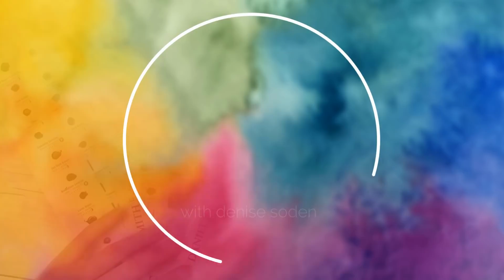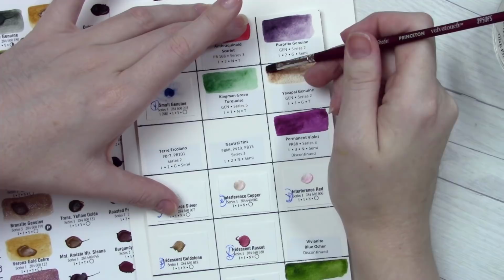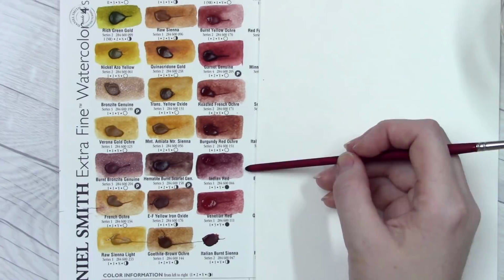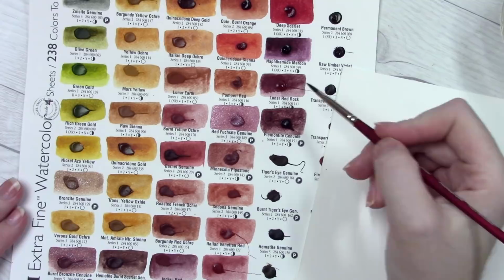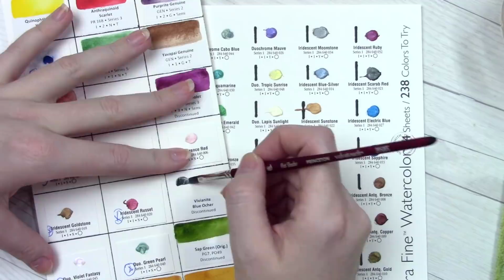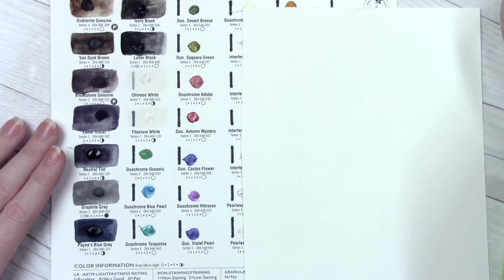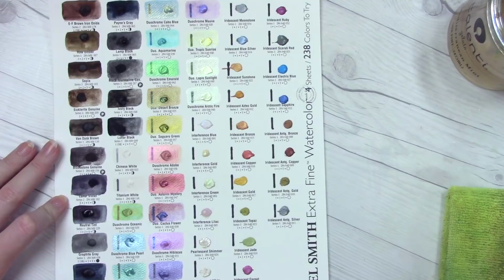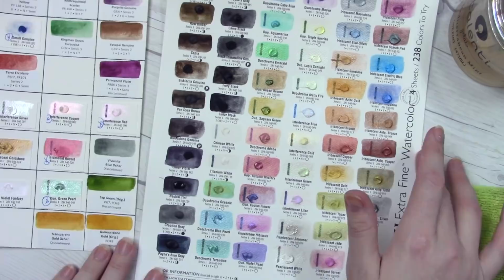Swatch With Me: Daniel Smith | The COMPLETE Collection (Part 2)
Today we finish taking a look at every. single. currently available watercolor from Daniel Smith, and then some! This casual chat and swatch video is not as polished as my other content, but I hope enjoy taking a candid look at at these colors. I have done my absolute best to calibrate the colors to accurately represent the color I am currently swatching throughout the video  and make viewing as pleasant as possible.

Another HUGE thank you to Grace for making this "complete" video possible!

Daniel Smith Single Page Dot Card

Arches Watercolor Paper
Silver Black Velvet Size 8 Round